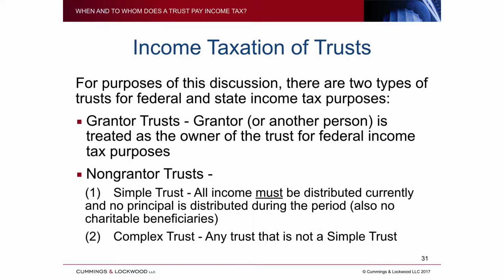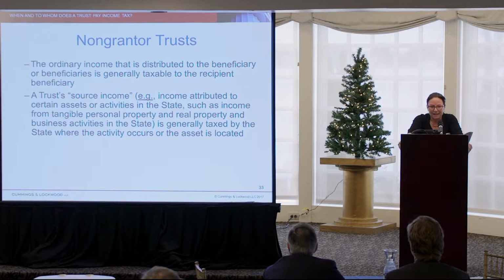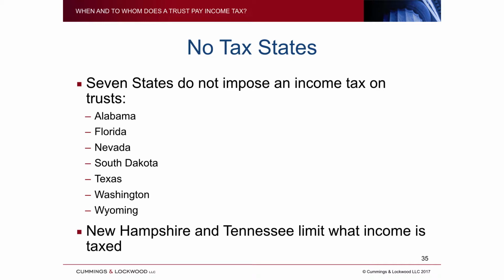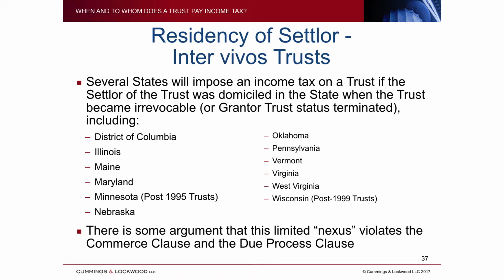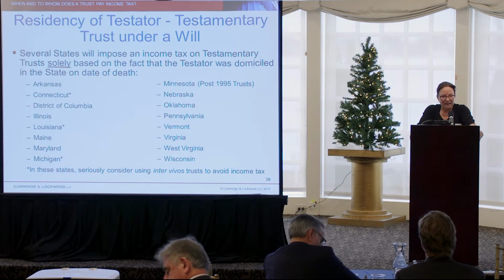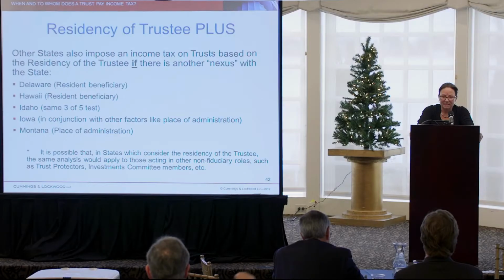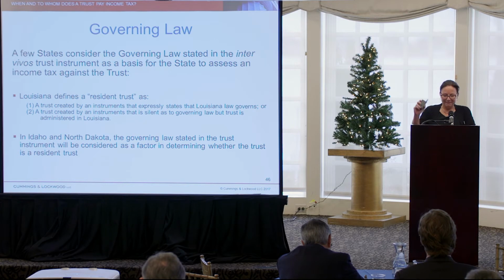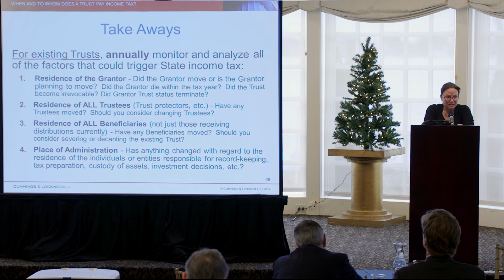When and to Whom Does a Trust Pay Income Tax